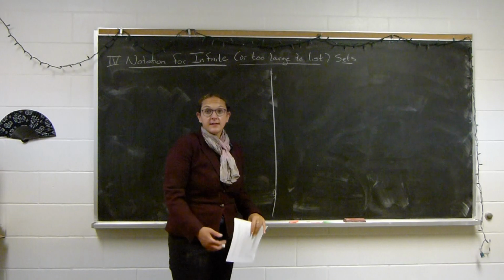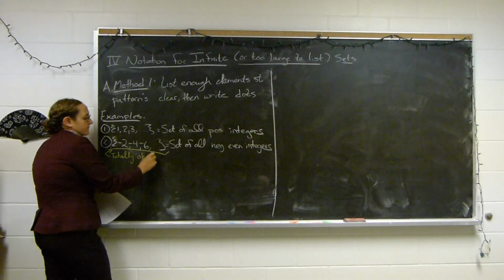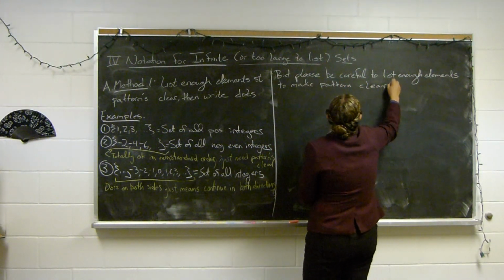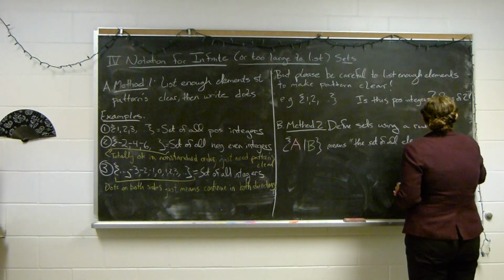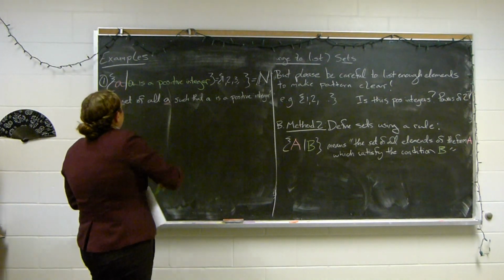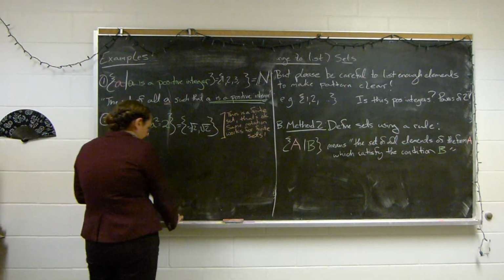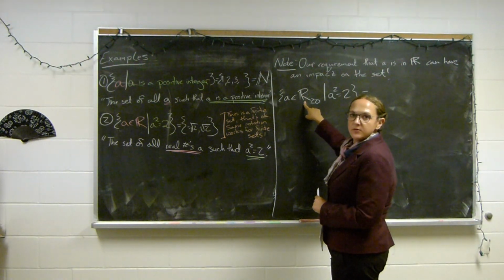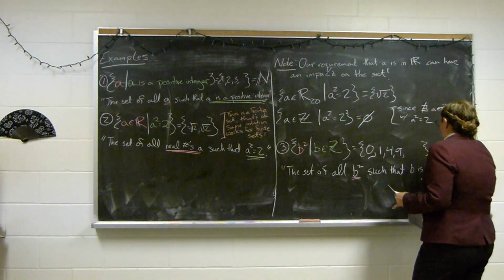Introduction to Sets: Part 2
Professor Catherine Pfaff of Queen's University gives an introduction to sets.